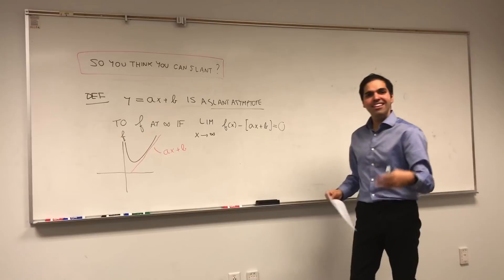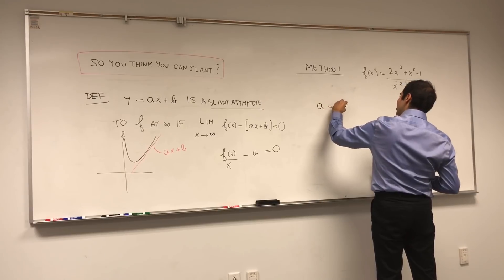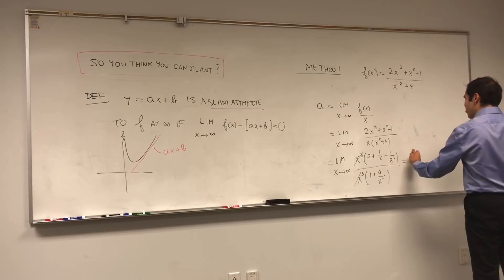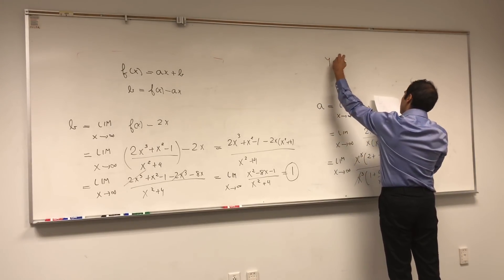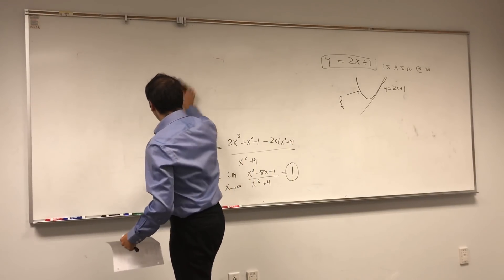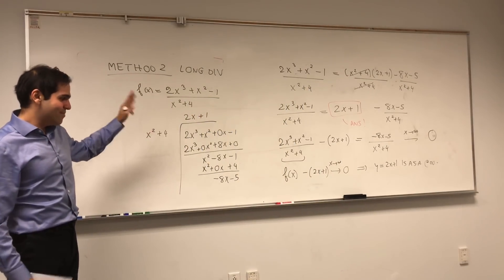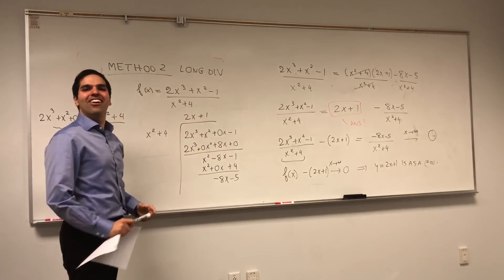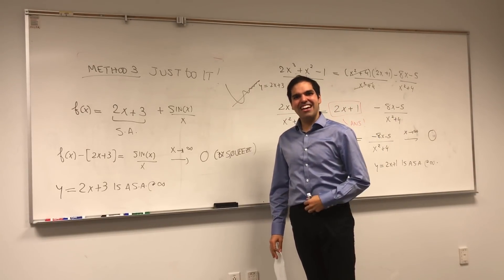Slant asymptotes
In this video, I'm presenting the concept of a slant asymptote (sometimes called oblique asymptote), and I present three methods to find one. Enjoy!